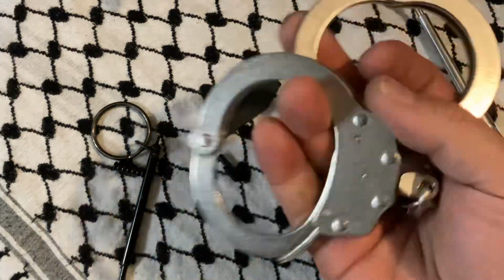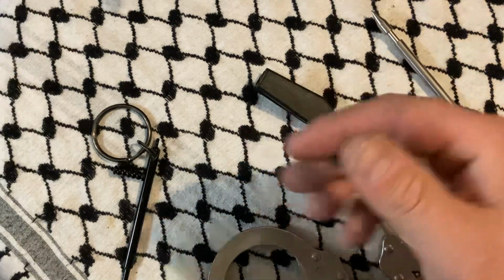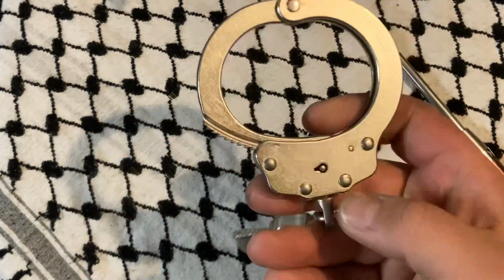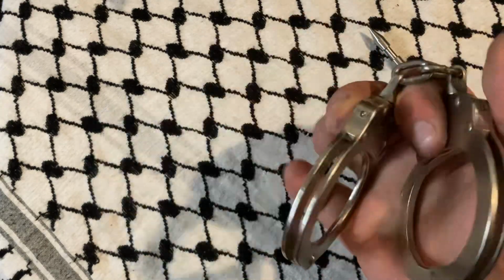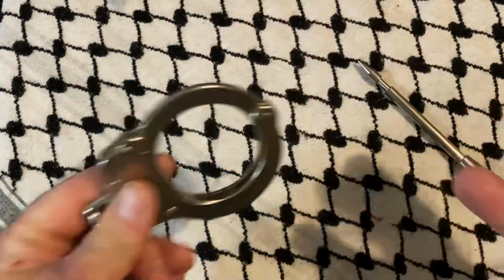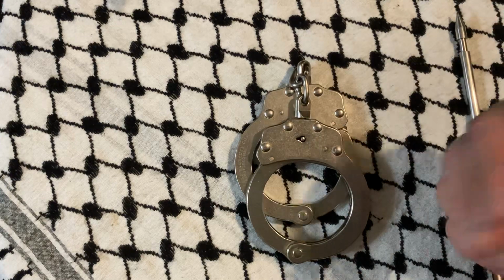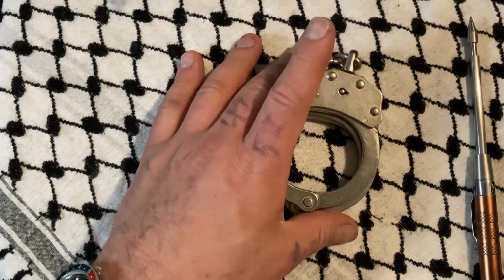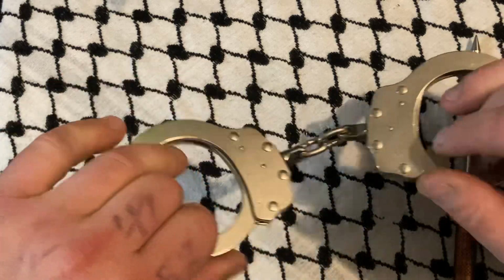Peerless Handcuffs - Model 700C - Chain Link - Nickel Finish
The classic design is new and improved. The Model 700C features an improved internal lock mechanism for increased tamper resistance, smoother ratcheting action and greater durability. The 700C incorporates spun rivet construction, push pin double lock capability and nickel finish. Two keys supplied. The Model 700C is National Institute of Justice 0307.01 certified and comes with a lifetime warranty for manufacturer defect. Made in USA.

Weight:
10 oz. / 283 gms
Minimum inside perimeter:
5.9 in. / 150 mm
Material/Finish:
Carbon Steel / Nickel
Maximum inside perimeter:
8.3 in / 211 mm
Minimum opening:
2.0 in / 51 mm
Maximum overall length:
8.9 in / 227 mm